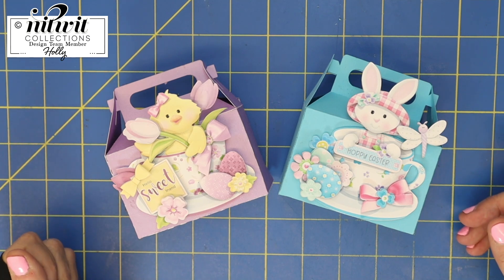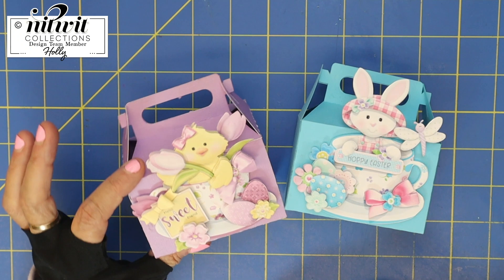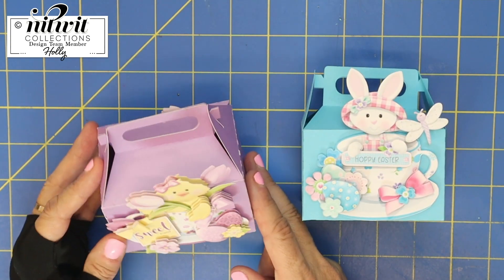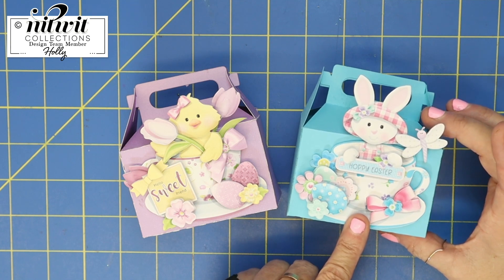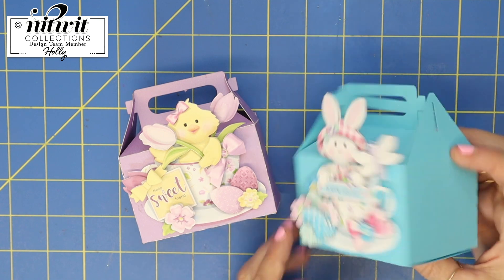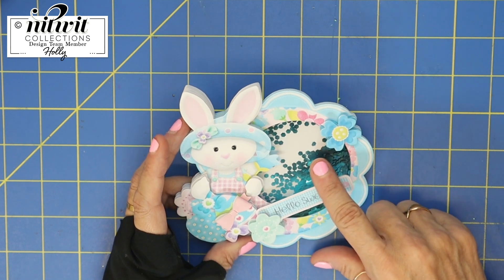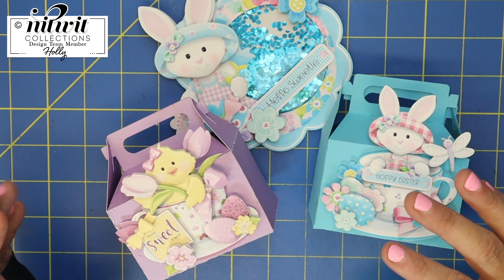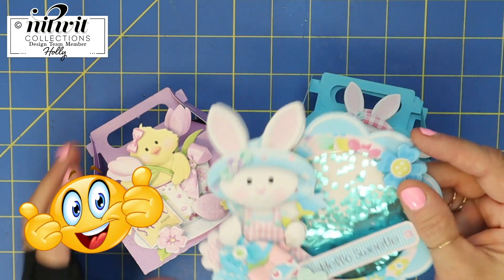Project Share featuring Nitwit Collections - Easter Knick Knacks "Cup of Cheer"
Hi friends! Today, Nitwit Collections is releasing two new Knick Knacks called "Cup of Cheer". They are just darling. Because these are digital products they can be resized to fit whatever craft you are working on.  The Cup of Cheer "Easter Wishes "coordinates with the "Gratitude Collection". The Cup of Cheer "Hoppiness" coordinates with the "Bonnets 'n Bowties Collection". The Bonnets 'n Bowties collection is on sale now through Monday February 26, 2024. I will be doing an easy shaker tutorial next week with the Hoppiness Knick Knack. Grab your Knick Knack and come make a shaker with me in my next video!
Happy Crafting
Hugs Xoxo
Holly  .